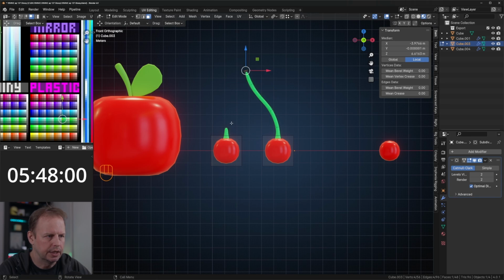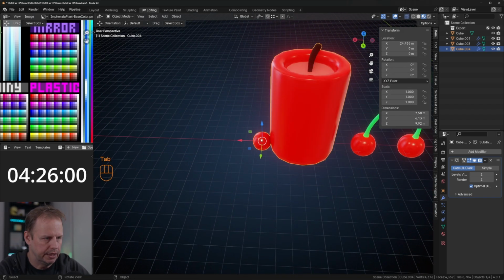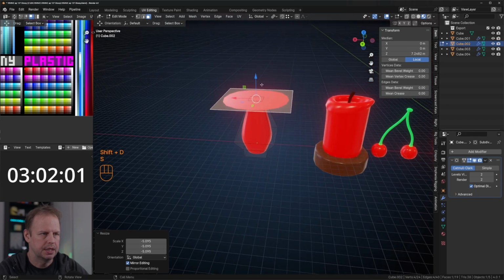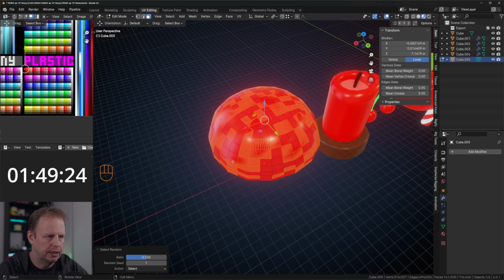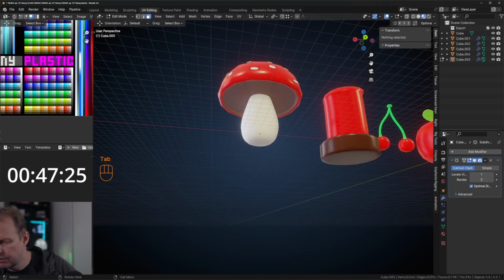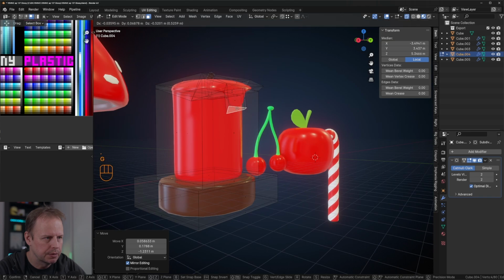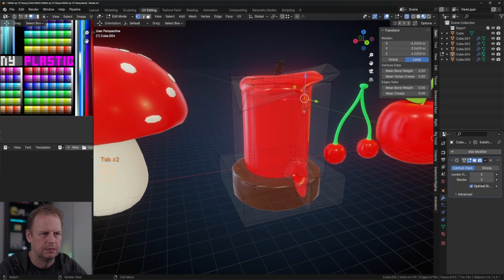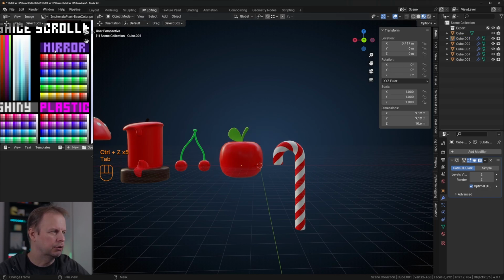Shiny Blender Things in 10 Minutes - Ep. 137 - I have never....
This week we're using the PLASTIC quadrant of the Imphenzia Pix Pal Texture for the first time! Let's make some shiny, plastic-looking game assets :)

The palette texture used in this video is public domain and can be downloaded - look for the ImphenziaPixPal texture in the asset section.

I use a Sony FX3 camera with a Sony FE 2.8/24-70mm GM  lens.  My primary microphone is now the Shure SM7B, and I use a Rode NTG3 shotgun mic if I need it to be out of view. I downgraded to a Focusrite Solo from my wonderful RME Fireface UFX II that I had to sell when I moved from Sweden to Australia.